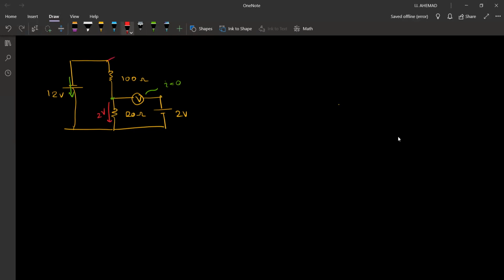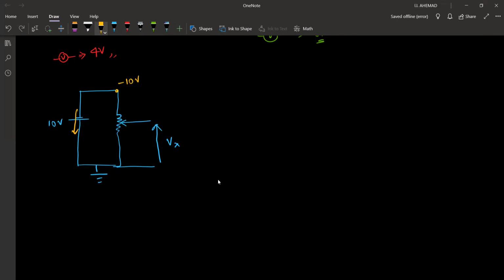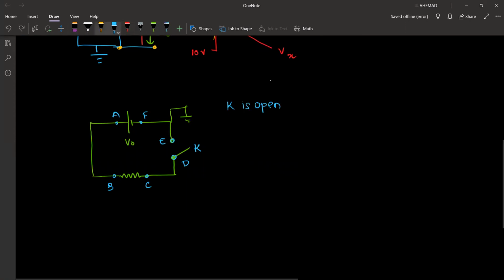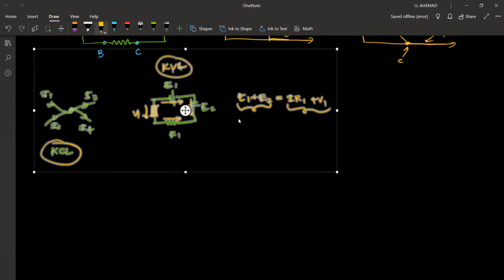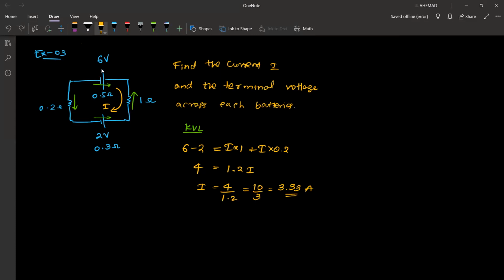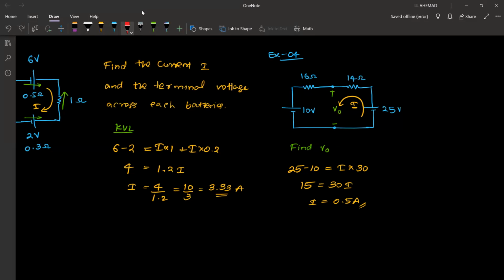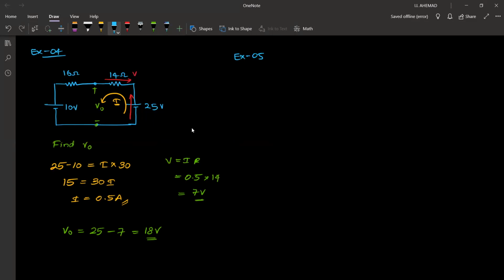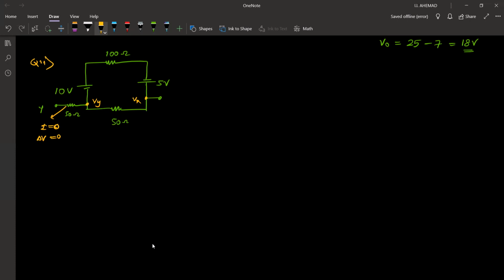Kirchhoff's Law (Current Electricity) - 12